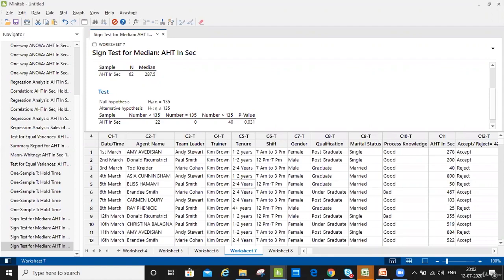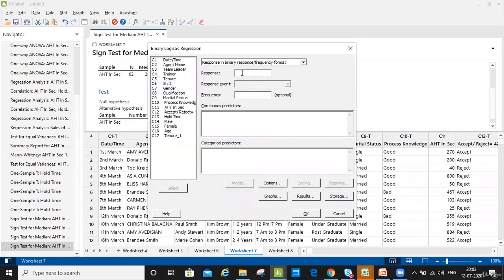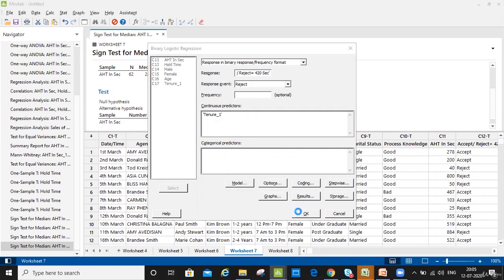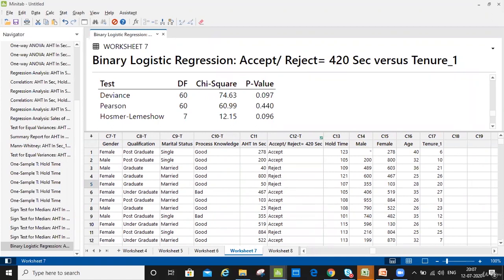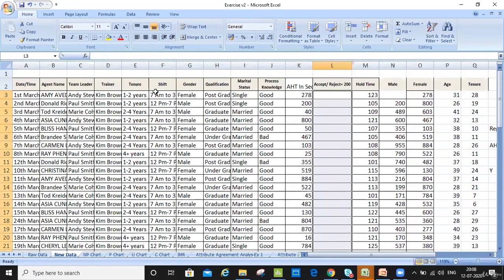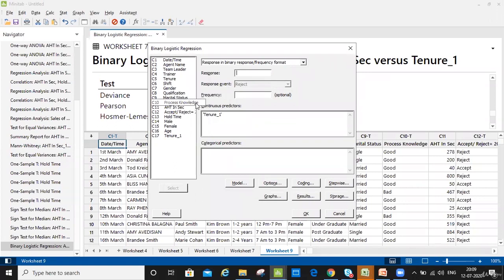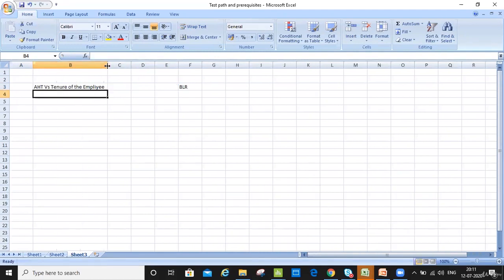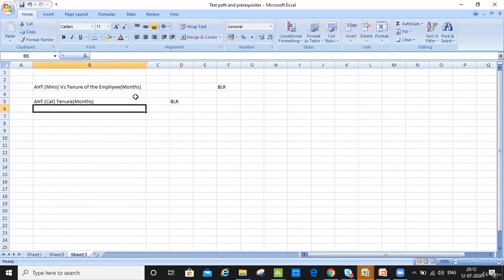78 One Sample T Part 2